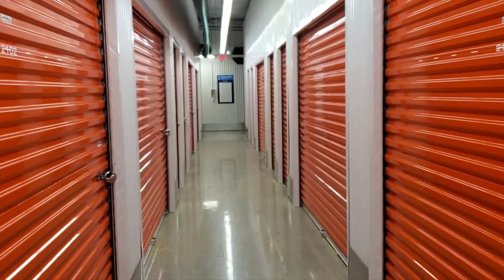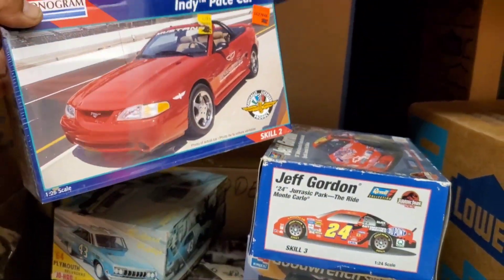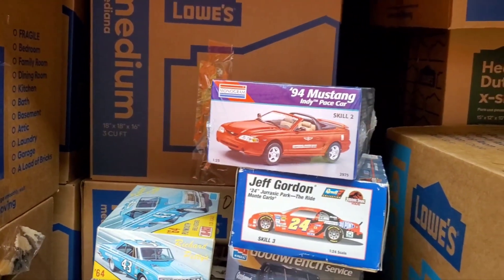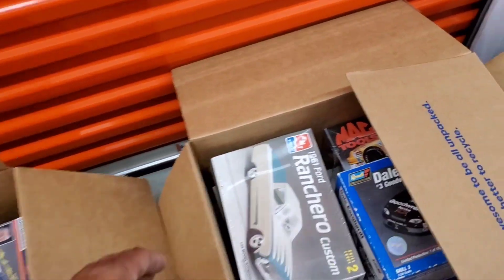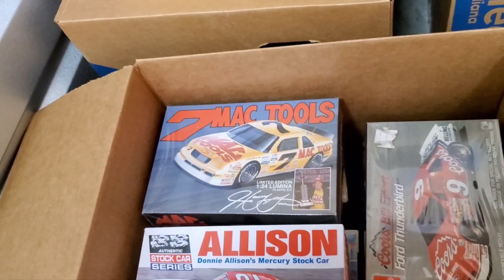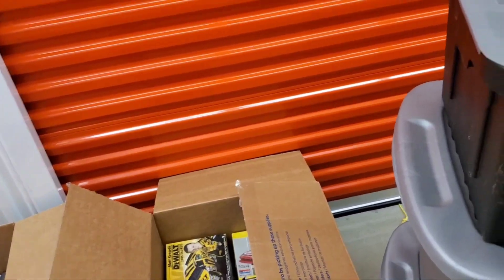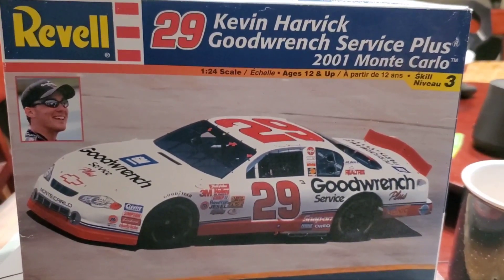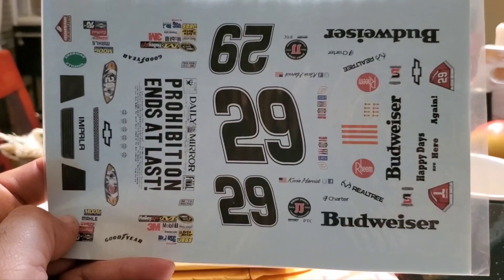Greatest hobby store and Entry into 2023 Fred and Jeff NASCAR group build or FJNGB